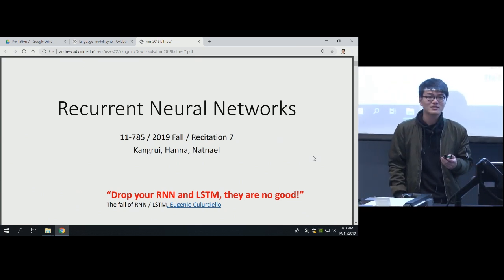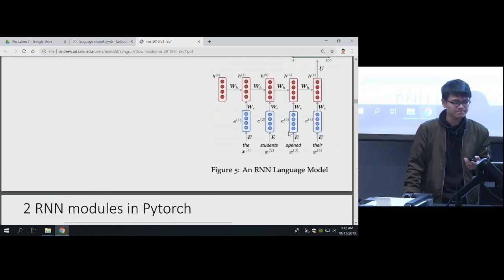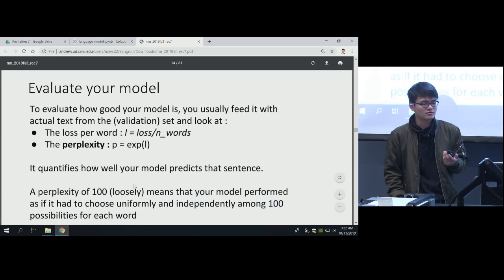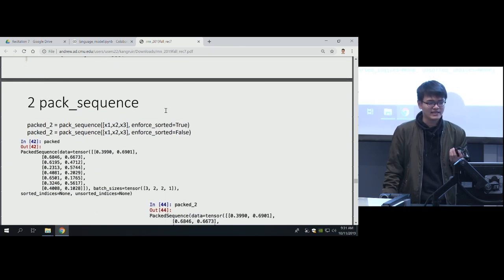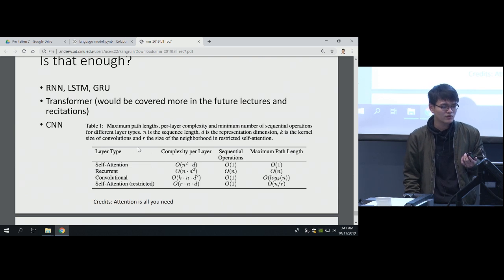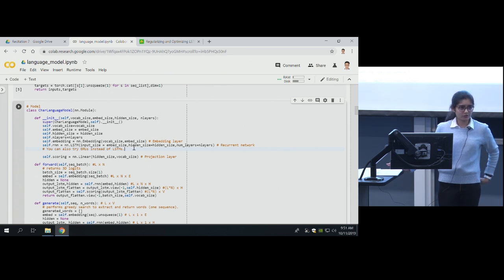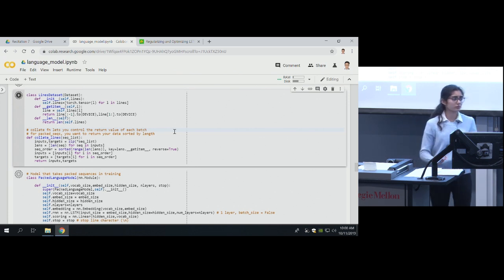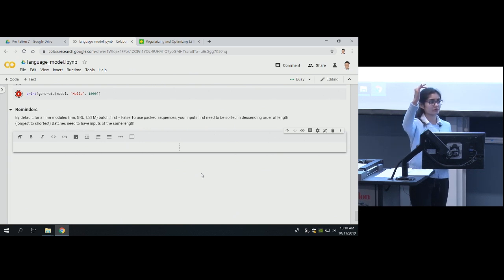Recitation 7 | Recurrent Neural Networks